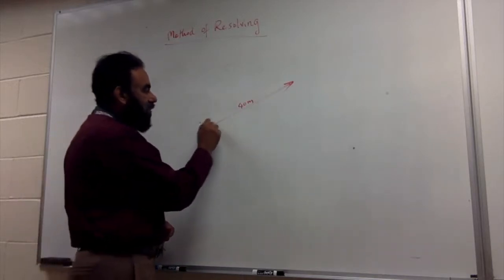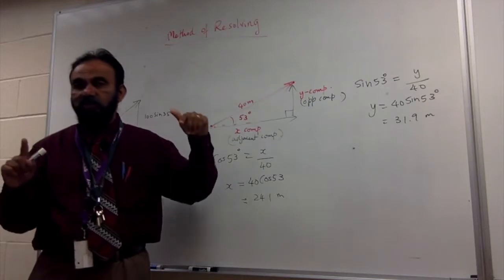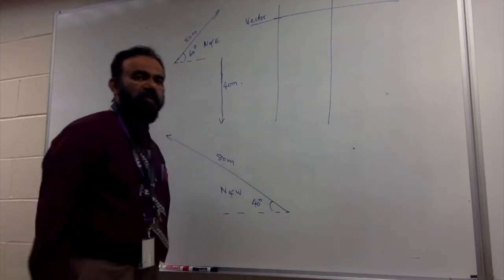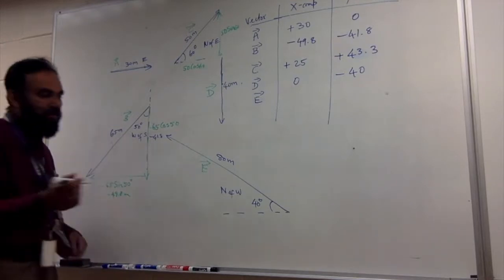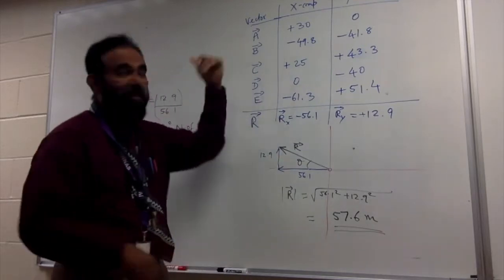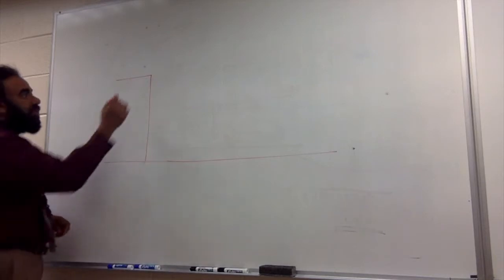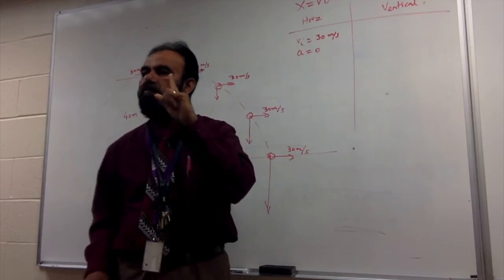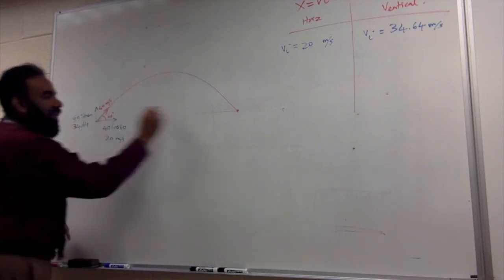Kinematics in 2D Part 2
00:00 - Processing vectors by method of resolving
29:22 - Projectile motion (kinematics in 2D)